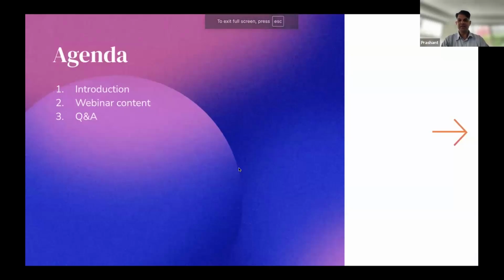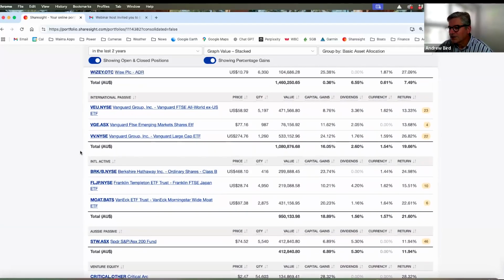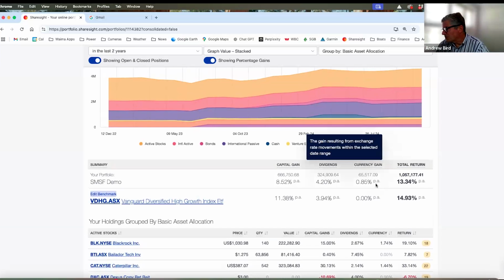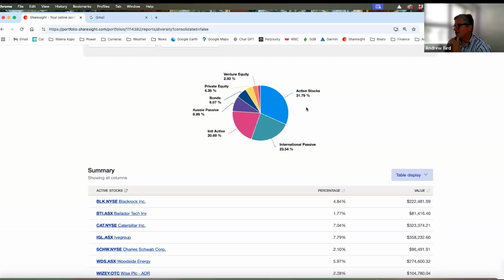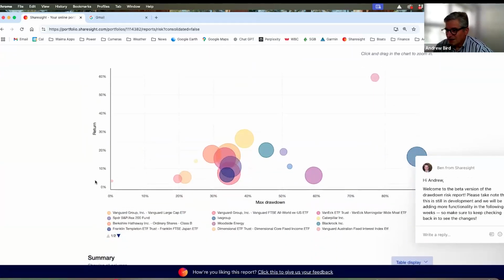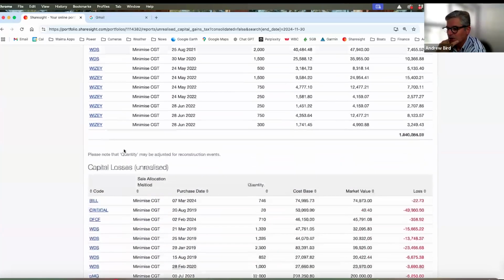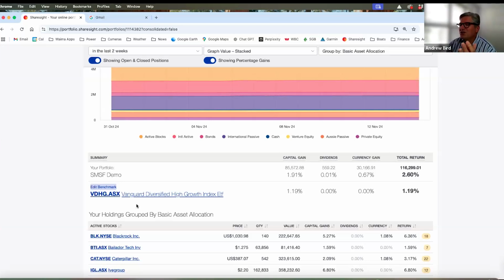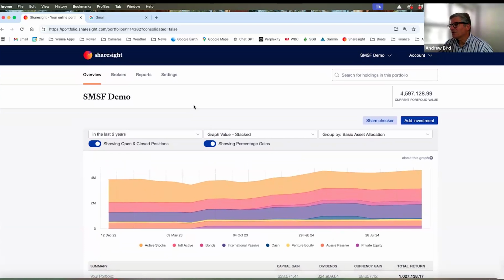Sharesight - How Andrew manages his SMSF with Sharesight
Sharesight’s Chairman Andrew Bird demonstrates how he uses Sharesight to manage his self-managed super fund (SMSF) and shares practical examples from his experience managing a variety of investments.

Webinar recording from 14 Nov 2024

0:00 - Intro
1:08 - Agenda
1:53 - Practical SMSF management with Sharesight
43:19 - Q&A

Speaker:
Andrew Bird, Chairman at Sharesight

Moderated by:
Prashant Mohan, CMO at Sharesight